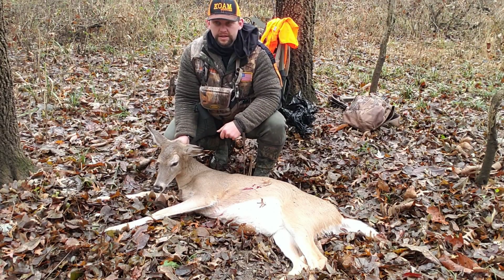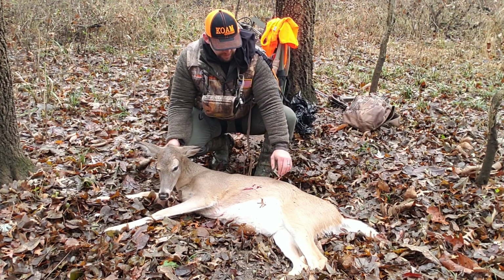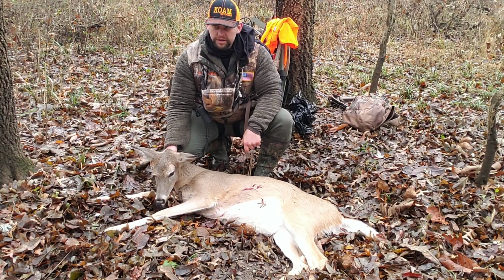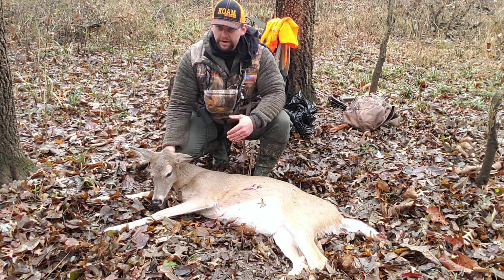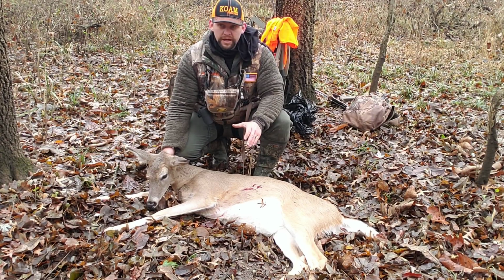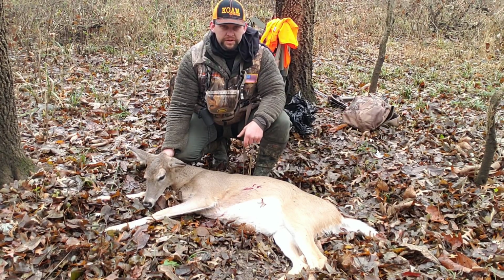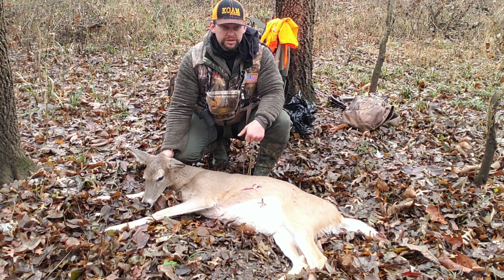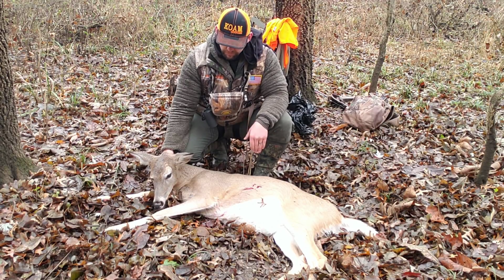KOAM Outdoors 2019 Season Update and Strategies - November 23rd , 2019